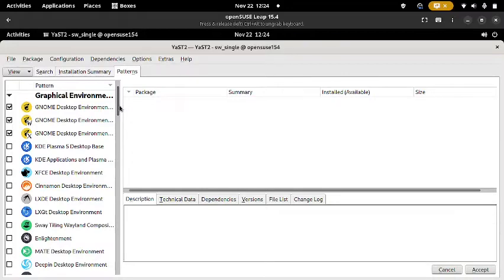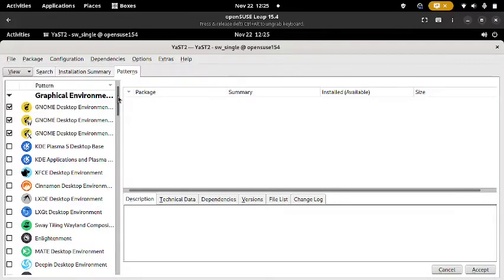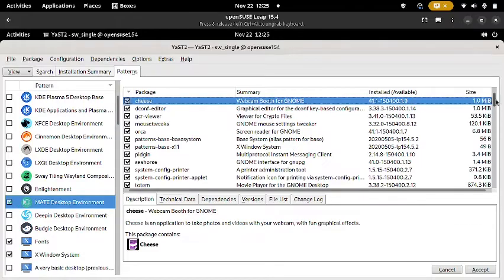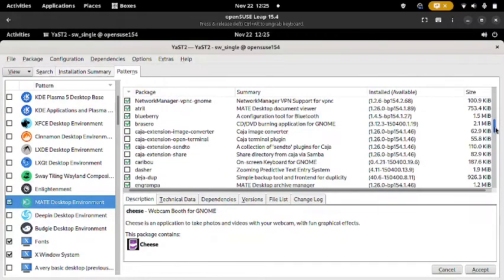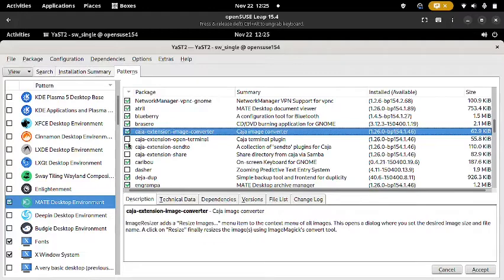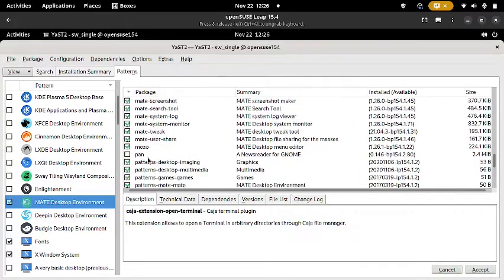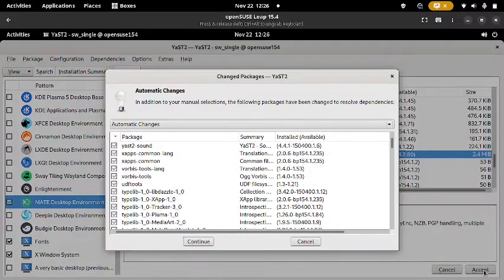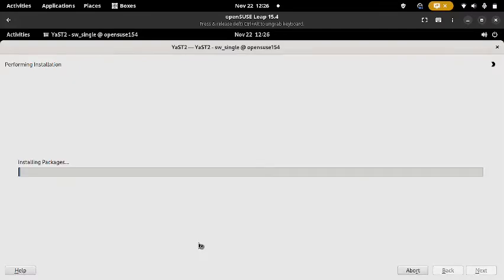Installation of OpenSUSE Mate Desktop using Yast Software Manager in OpenSUSE Leap 15.4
This video features an installation of OpenSUSE Mate Desktop using Yast Software Manager in OpenSUSE Leap 15.4

1) IT infrastructure consultancy and turn key project execution for SME's.
2) IT infrstructure mantainance and operations for SME's.

1) IT infrastructure consultancy for your personal and home needs.
2) Install Best suitable linux distributions for your personal computer systems.
3)Design and execution of networking and security for your home.e.